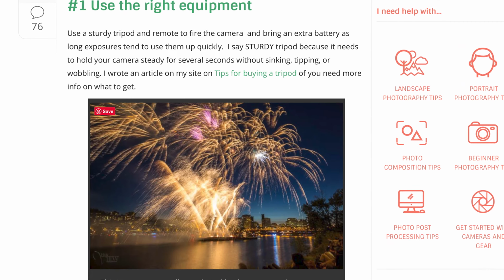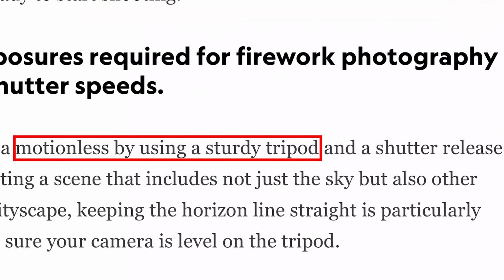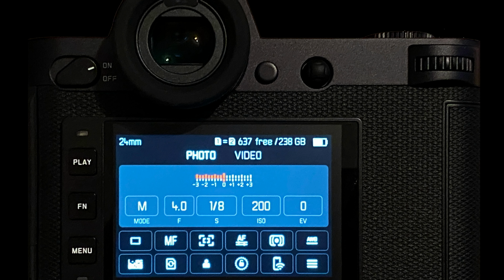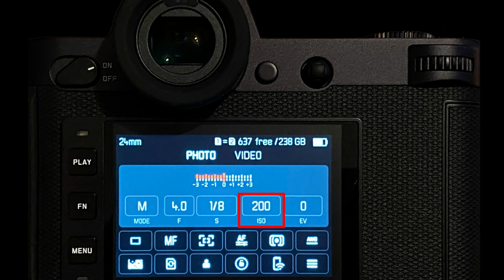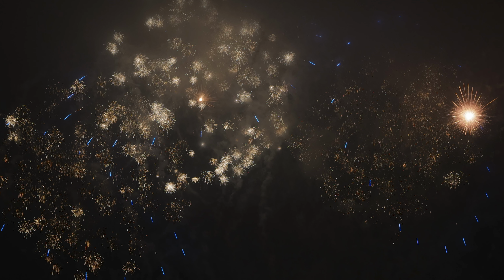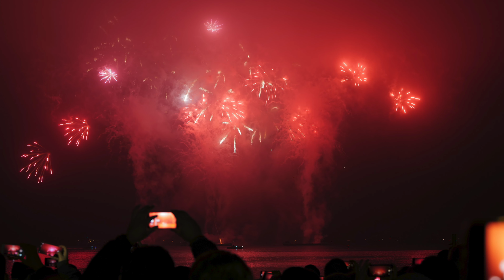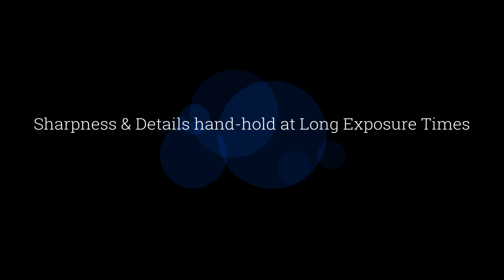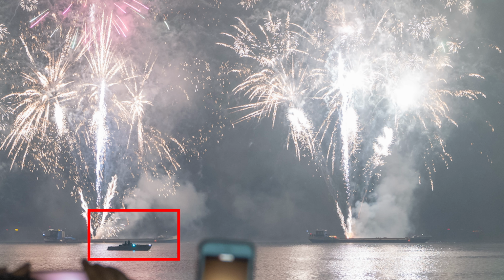LEICA SL2 & IBIS DSLMs | Fireworks HAND-HOLD in a CROWD | Good-Bye TRIPOD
I break all rules of fireworks photography with my new Leica SL2. Works with all DSLMs with in-body image stabilization (IBIS)

Follow my shooting in Sylvester night 2019 when the year ended.

Ignore the color banding from YouTube video compression, original RAWs are free of banding.